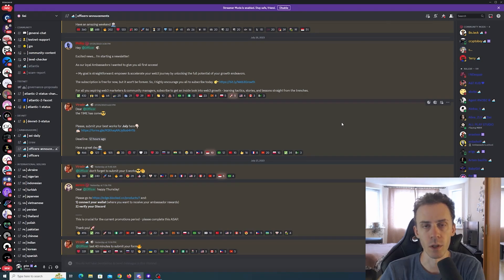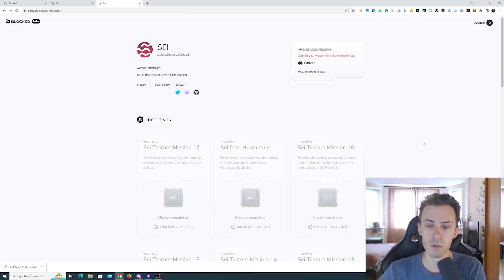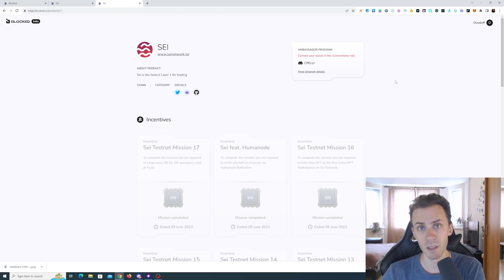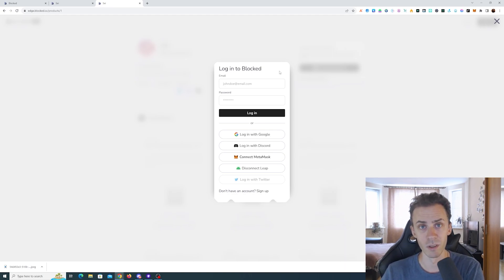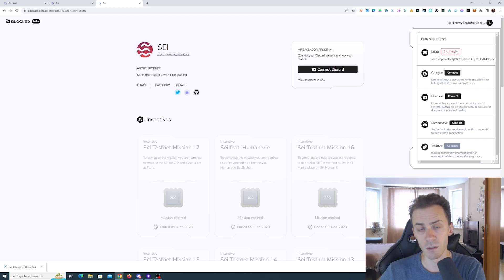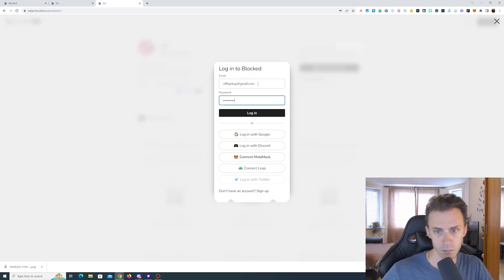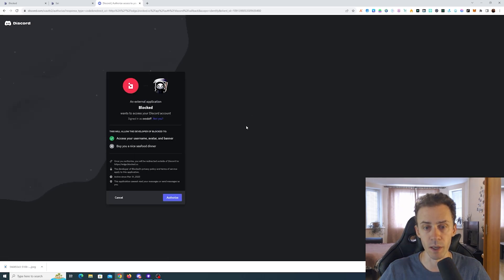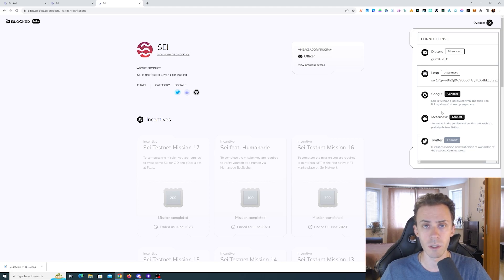Sei Ambassador Ranks on Blocked. How to Fix Leap Wallet Connection Error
Sei ambassadors who have Officer+ rank can now see it on Blocked. You can connect your leap wallet address for future rewards, but a lot of people facing the error "Account already linked to another user". How do we fix that?
00:00 - Sei Ambassador Ranks on Blocked
01:05 - Leap Connection Error Cause
02:30 - How to Fix the Error